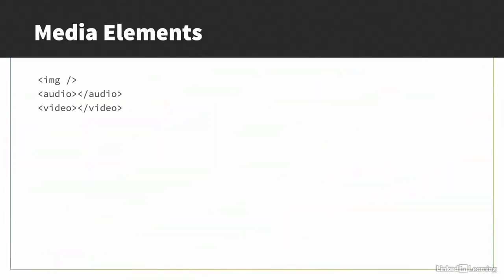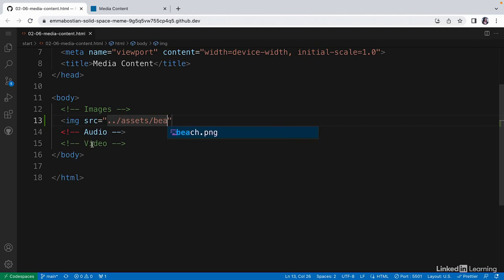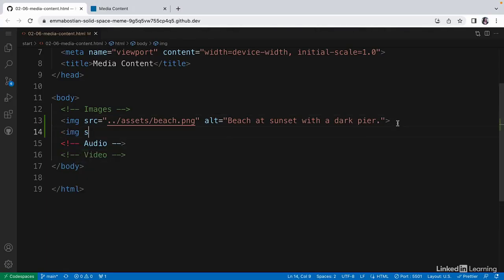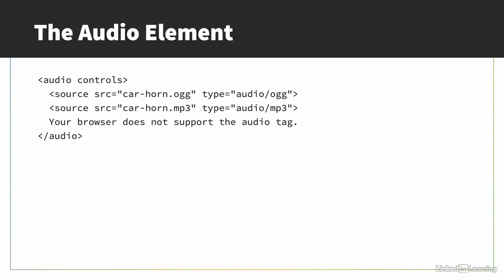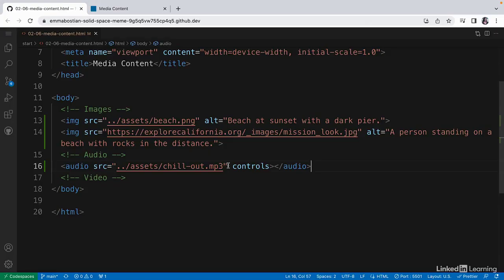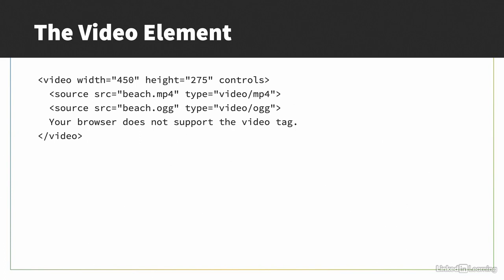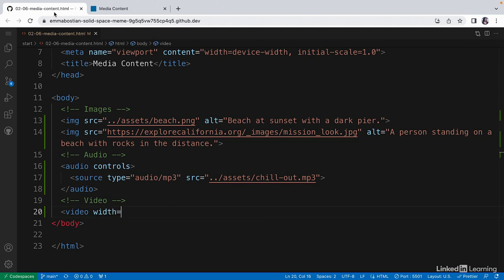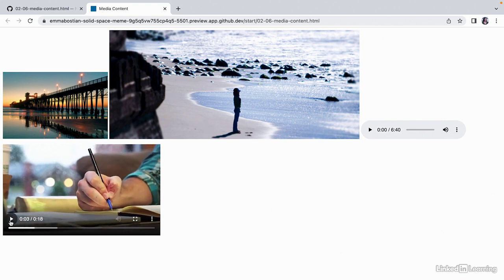Media content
In this instructional video, the instructor provides a comprehensive guide on how to embed images, audio files & videos into HTML web pages using the respective HTML tags. The tutorial begins with the embedding of images, demonstrating both local & remote sources. The instructor emphasizes the importance of the alt attribute for accessibility, particularly for visually impaired users reliant on screen readers. Following the image tutorial, the video transitions to embedding audio files using the audio tag, highlighting the use of the controls attribute for user-friendly playback options. The lesson proceeds to video embedding through the video tag, where the instructor demonstrates how to specify dimensions & include multiple source formats to ensure compatibility across different browsers. The video concludes by summarizing the techniques for adding multimedia content to web pages effectively.